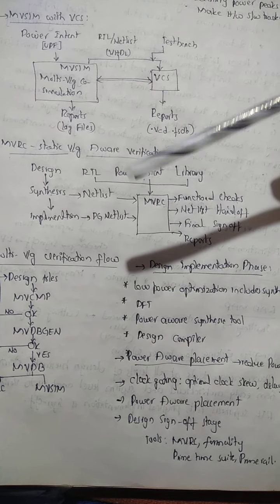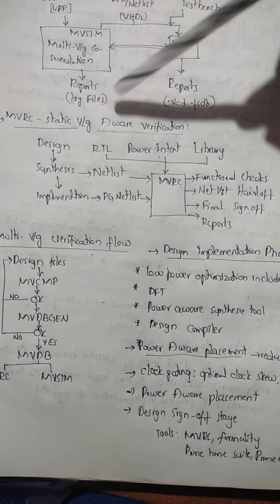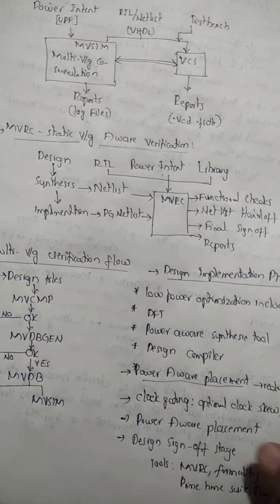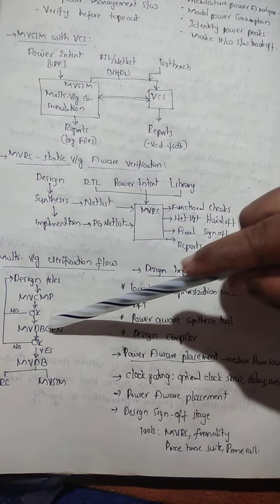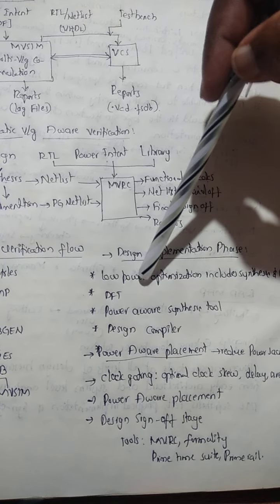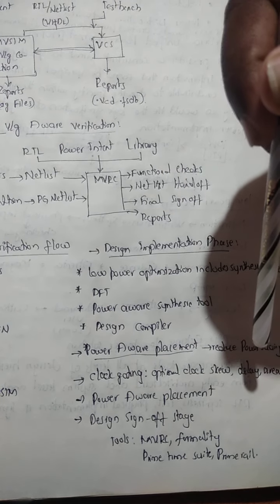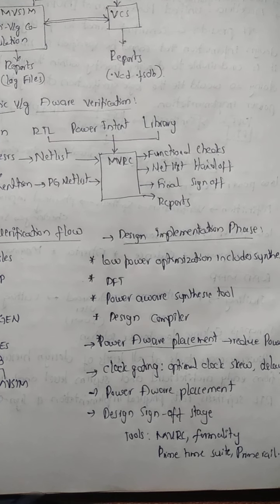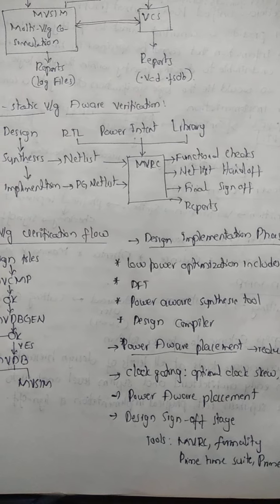SMM - LPVLSI- LP - CAD TOOLS -2